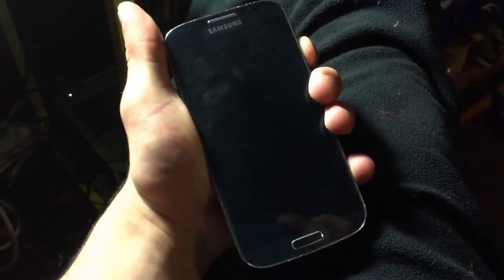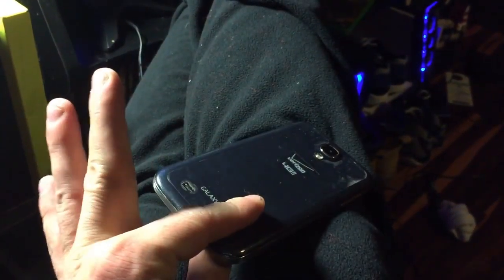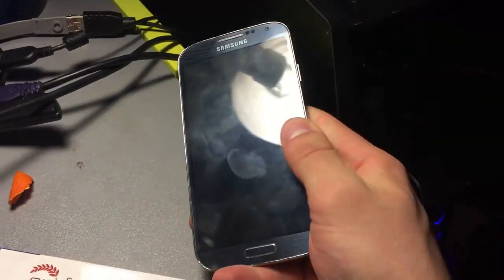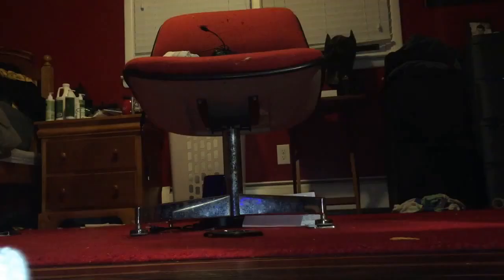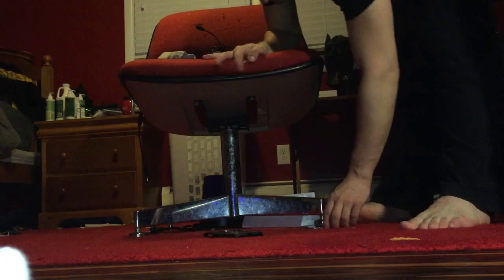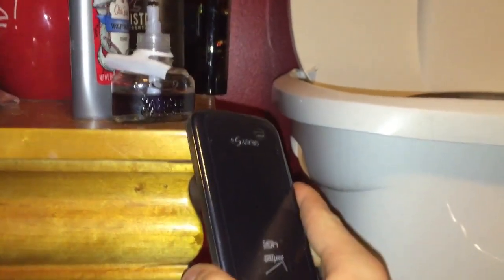I made this video 8 years ago.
Title says it all. I found this old relic, and I don't know what to think of it , good luck

THANK YOU FOR THE OUTRO SONG AARYA!